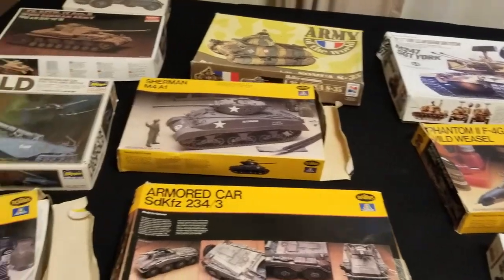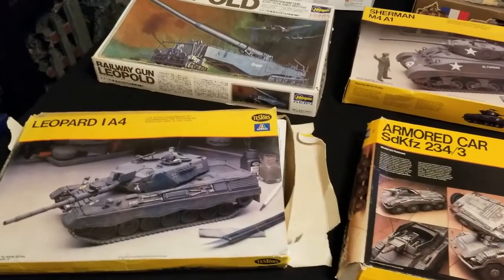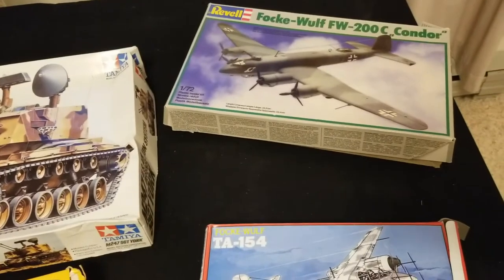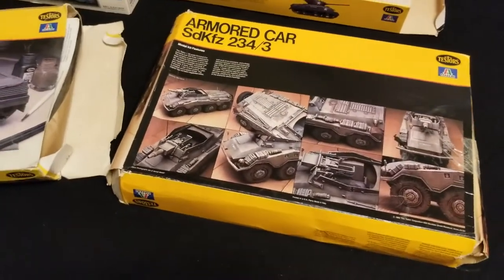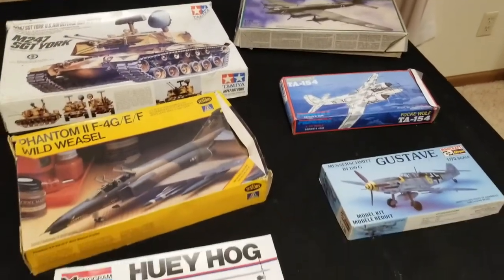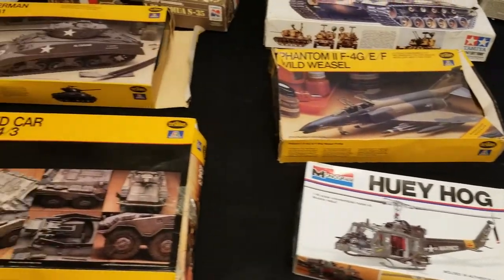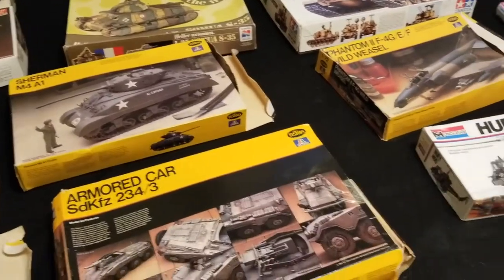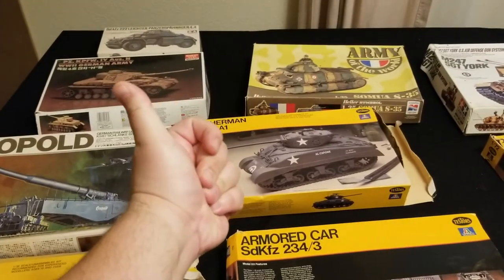Cheap Shots: Episode #6 Proxy Models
On this edition of Cheap Shots, we talk about the use of Proxy Models in miniatures war gaming.  We also showcase a haul of some cheap Military Miniatures we plan on using for Warhammer 40,000.

So what's your opinion on using and allowing Proxies?